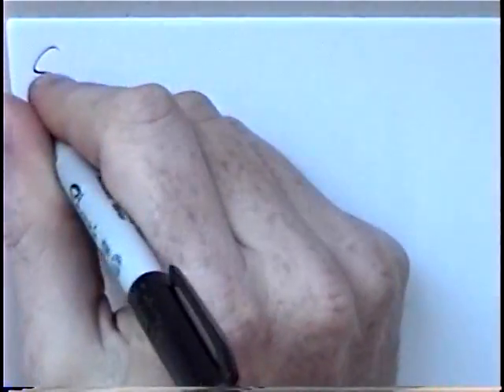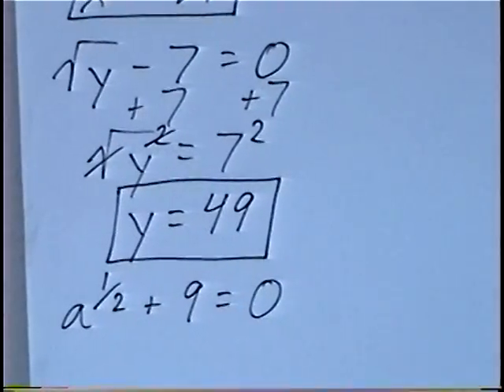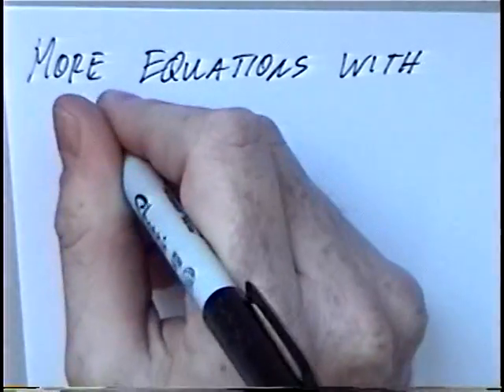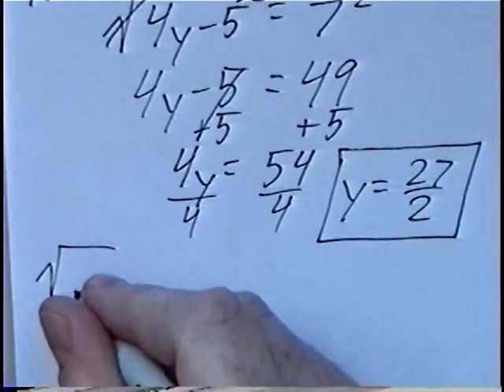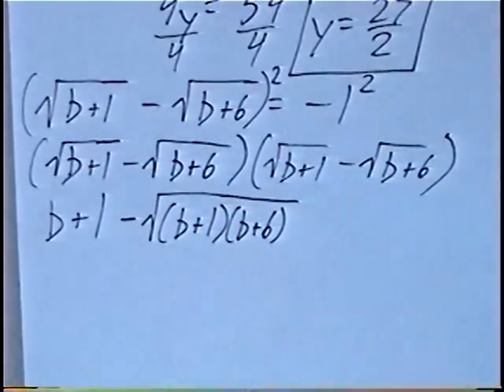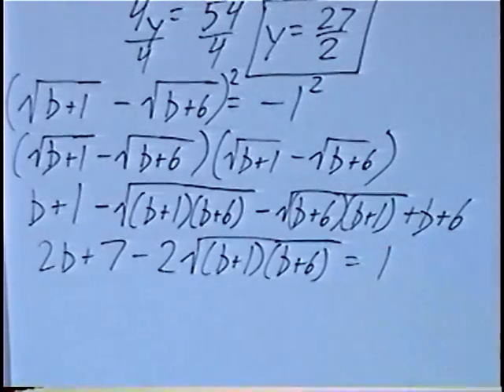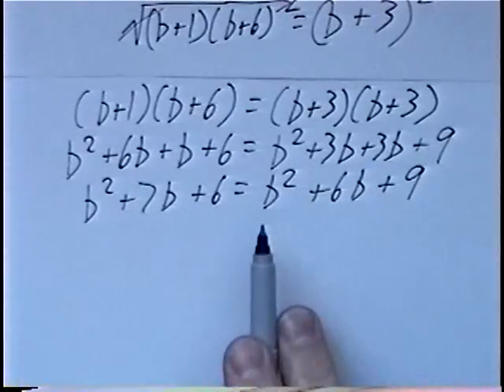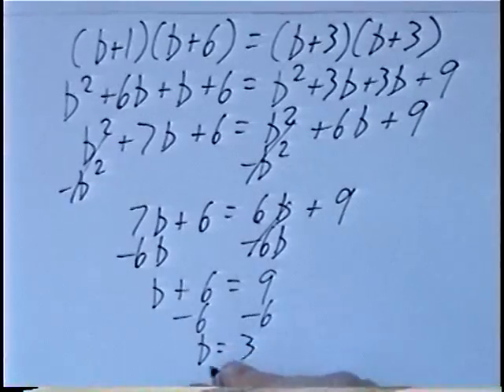Radical Equations and Inequalities Algebra 2 7.7